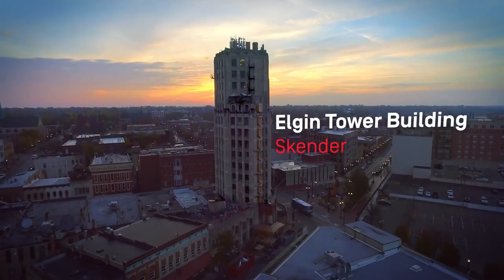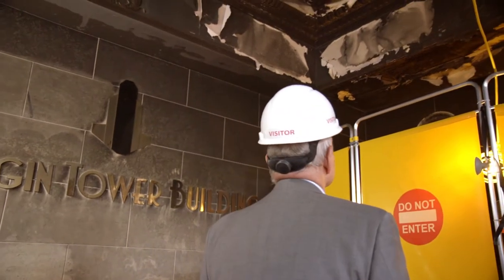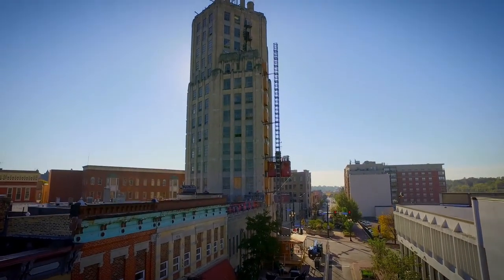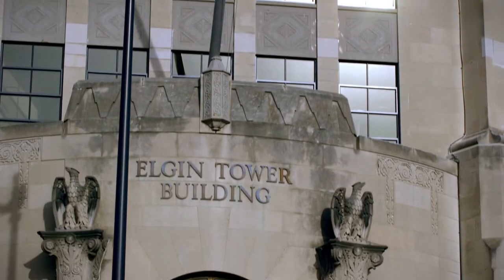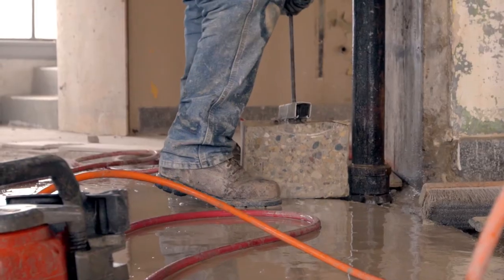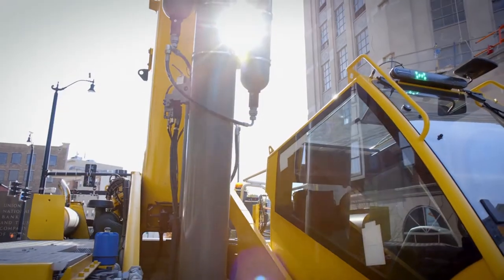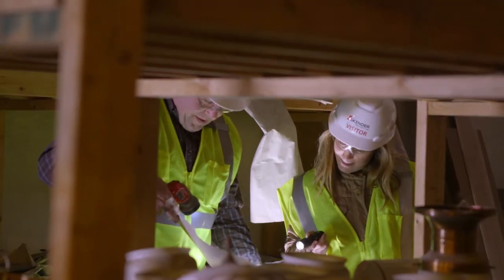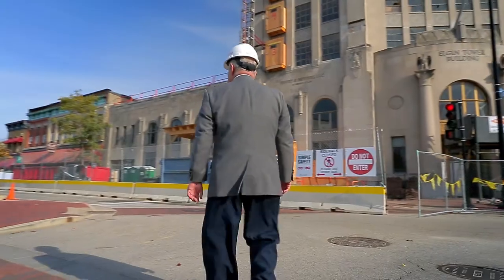Elgin Tower Building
Skender recently completed the 60,000-square-foot, 15-story rehabilitation of the Elgin Tower Building, a historic centerpiece in downtown Elgin, Illinois. Condemned in 2014 due to a fire, the former bank-turned-office building underwent a complete gut rehab transformation into 44 market-rate apartment units with modern finishes. Skender, serving as general contractor, collaborated with St. Louis-based architect Webster Design, owner Capstone Development Group and the City of Elgin to complete the monumental project.